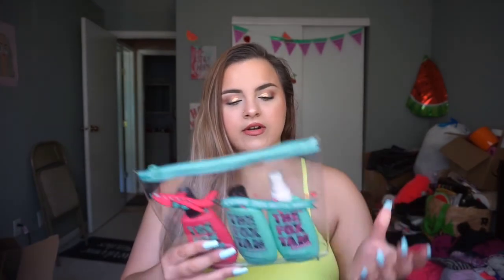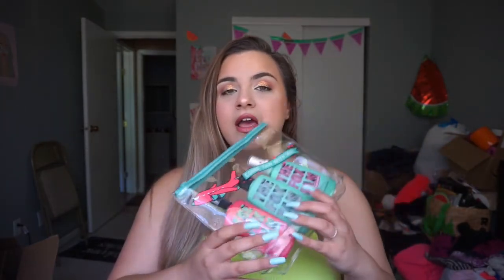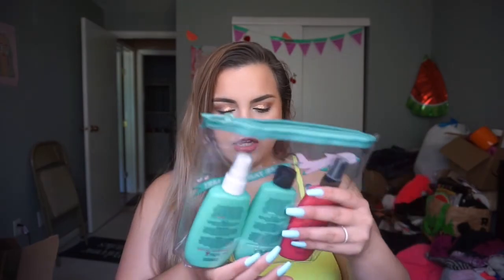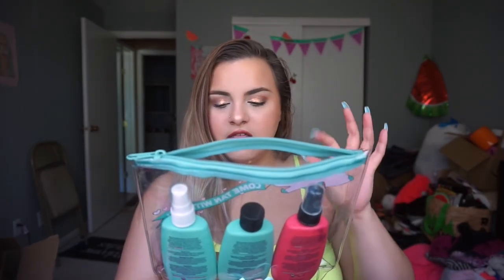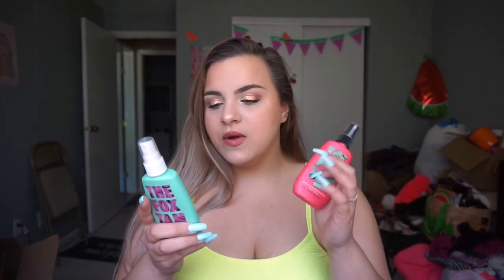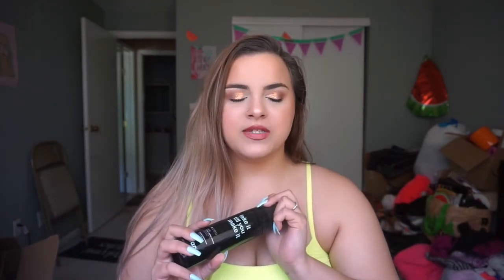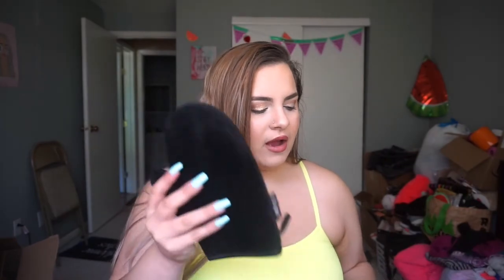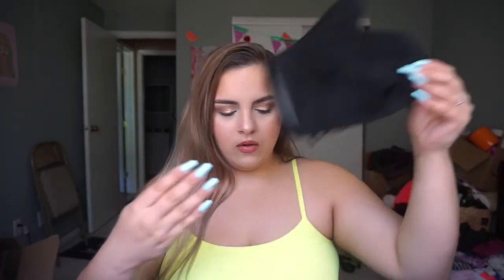MY FAVORITE TANNING + SUN CARE PRODUCTS! | QUARANTINE VLOG 29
► Products mentioned:
☆ The Fox Tan The Jet Setter Bundle
☆ B.Tan Chocolate Brown Self Tan Mousse
☆ b.tan Tanning Application Mitt
☆ Banana Boat Self Tanning Sunless Spray for All Skin Tones, Airbrush Color (Honorable mention LOL- still love this one too!)
☆ Neutrogena Ultra Sheer Sunblock Body Mist, SPF 45 (I can't find the one with the top I show in the video - discontinued? Weird.)
☆ COOLA Organic Classic Face Sunscreen SPF 50 (I do prefer the unscented one)

► LINKS TO HELP!: (LOCATED IN  MY LINKTREE - NOT SPONS. OBV.)
This is not over. This is just the beginning. Stay safe out there. I love you guys! ❤

☆ LINKS! ☆
♡ FABFITFUN!
♡ EBATES or Rakuten! Get $10 when you make your first purchase through Ebates!
♡ AIRBNB! Use my link to get $40 in travel credit to use at your next stay!

Song: Neon Storm By Jingle Punks (Youtube Music Library)
***Items were purchased by me. I am not being paid to make this video. ***
favorite tanning products, summer products, summer tanning products, summer favorites, summer favorites 2020, summer faves 2020, favorite tanners, reviewing tanners, quarantine vlog 29,